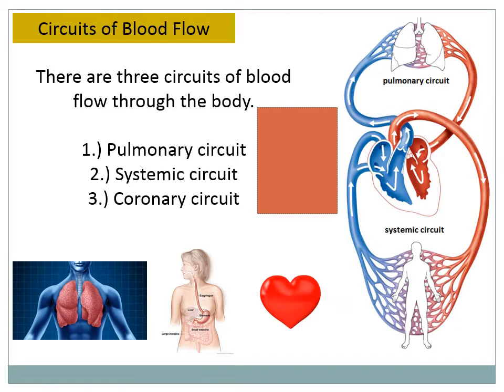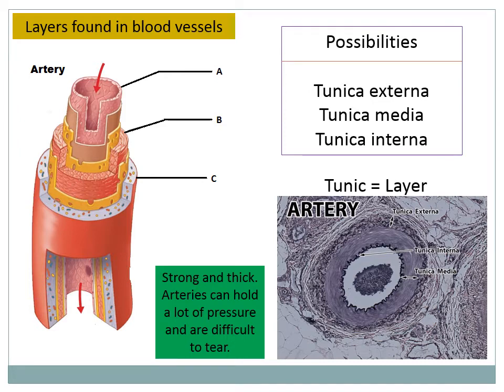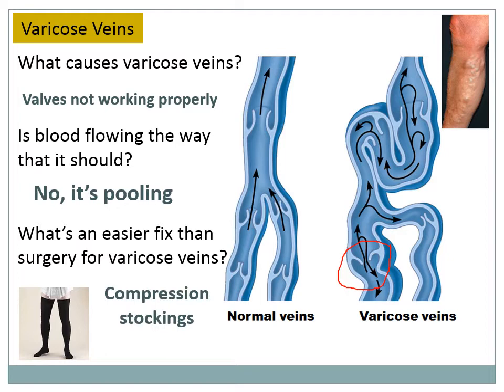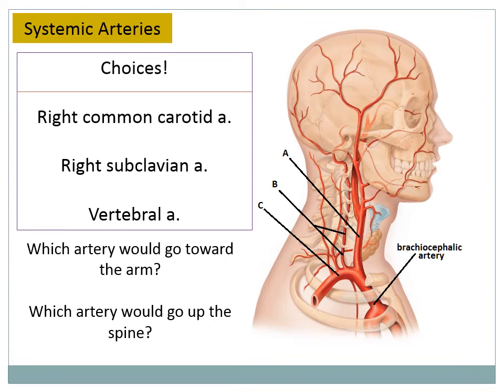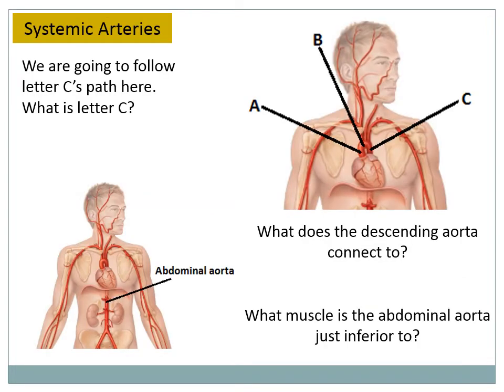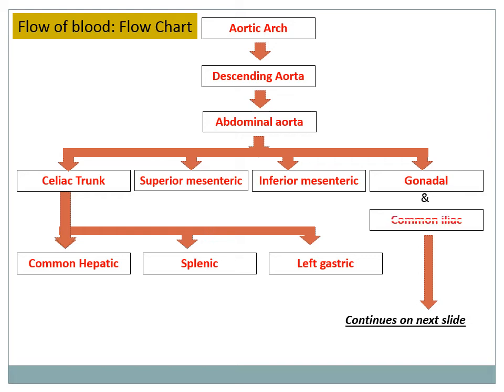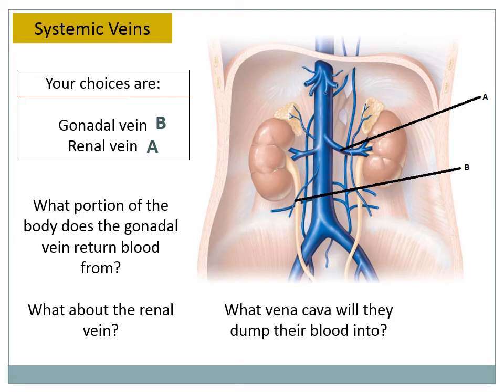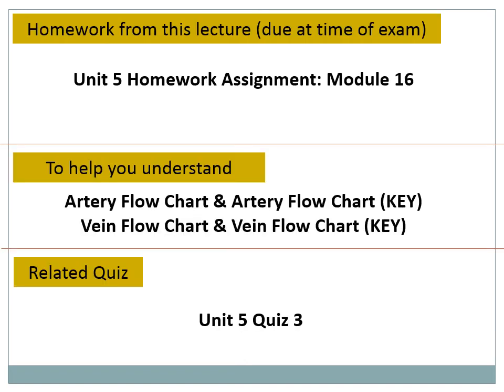BHA Blood Vessels